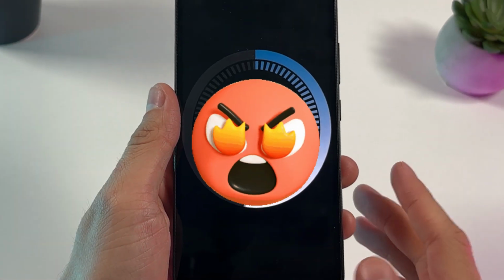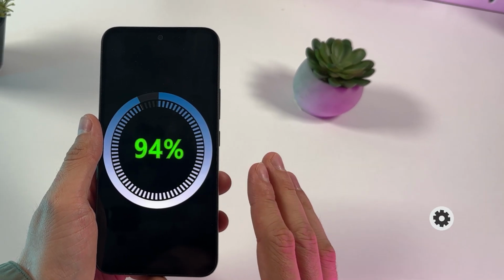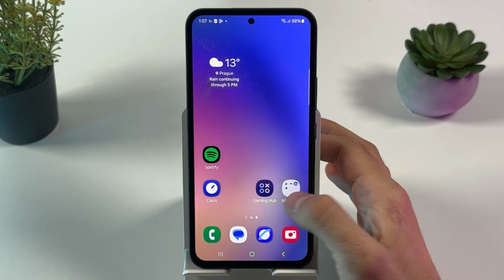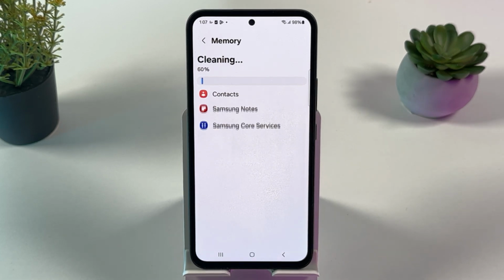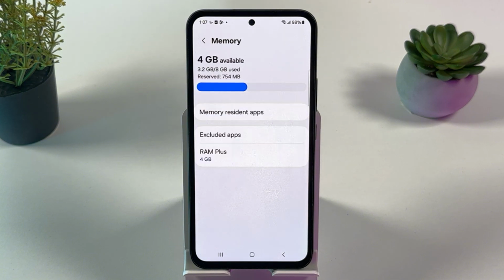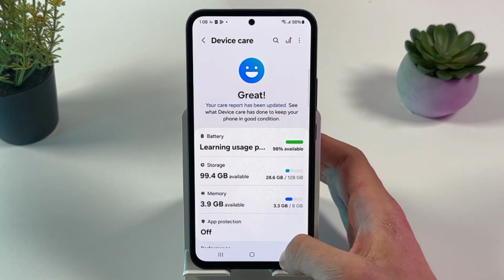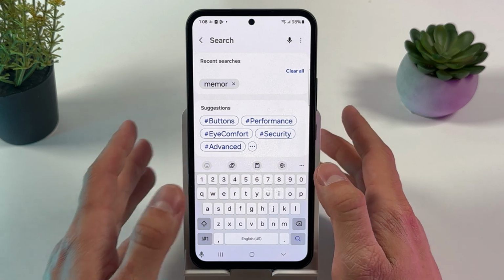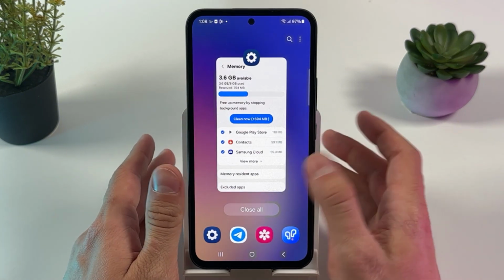Your Android Slowing Down? Check RAM Usage Now!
Ever felt your Android device slowing down and wondered what's using up all the RAM? In this tutorial, I'll guide you through the steps to track your memory utilization, showing you how to uncover which apps are memory hogs and how they affect your device's performance. By the end of this video, you'll gain valuable tips to optimize and speed up your device, ensuring smoother operations. Stick around for a bonus tip that will significantly enhance your Android's performance!

This video also covers the following topics:
- Checking Android Phone RAM Usage: A Step-by-Step Tutorial
- Guide to Monitoring Your Android Device's Memory Use
- Tutorial on How to Access RAM Information on Android